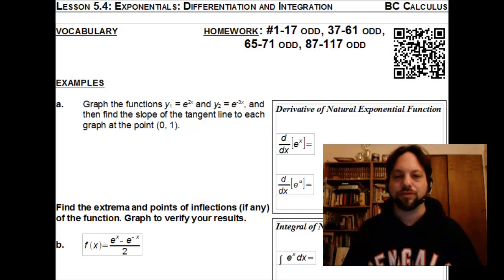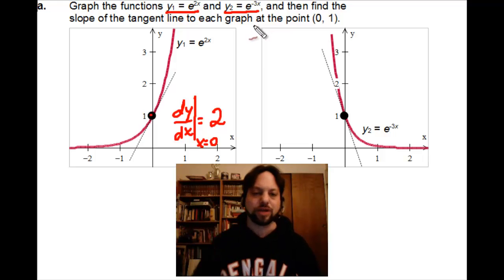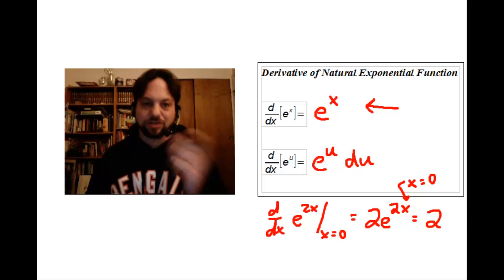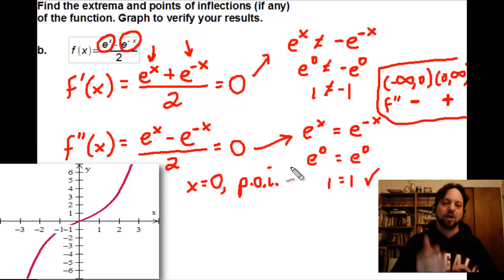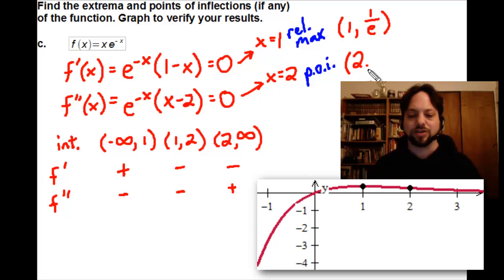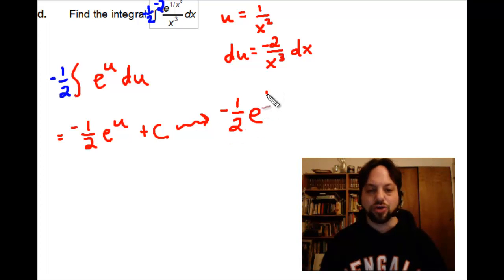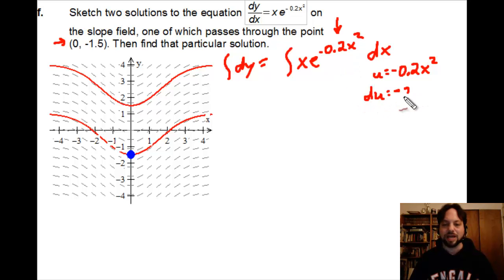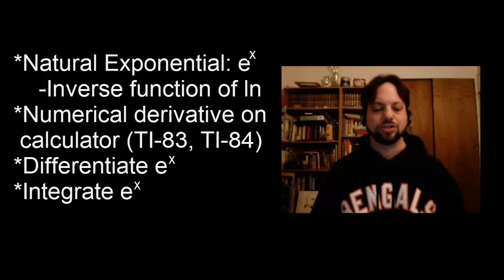Lesson 5.4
Exponential Functions: Differentiation and Integration